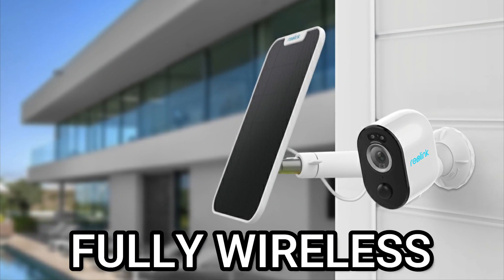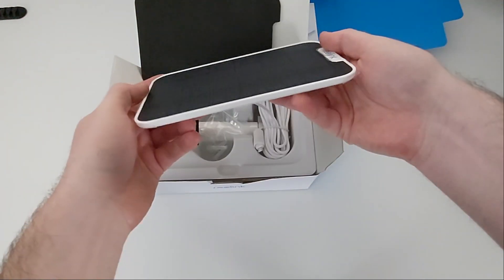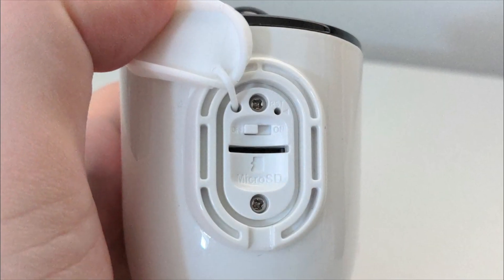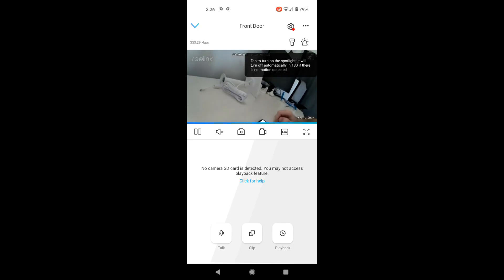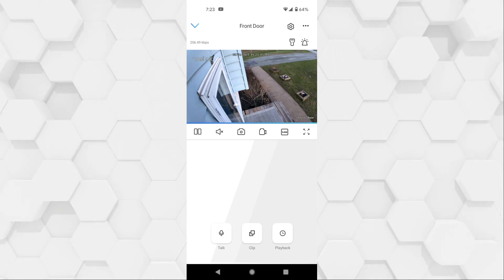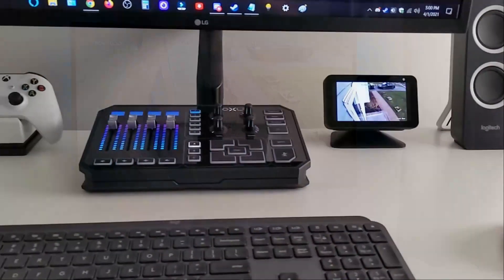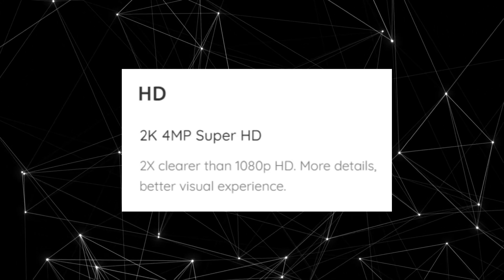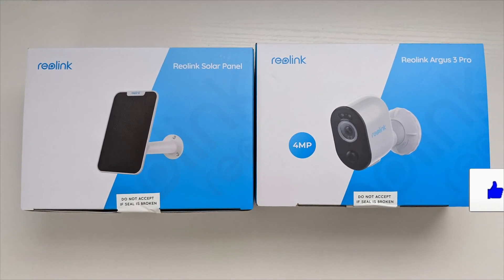This Solar Powered Camera is PERFECT! | Reolink Argus 3 Pro Review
Reolink Argus 3 Pro review, unboxing, and setup.

The Argus 3 Pro is a a fully wireless solar powered smart home security camera that works with Amazon Alexa and the Google Assistant.

If you are interested in Smart Home Security Cameras I think that this one is a great option! It has almost every features you need.